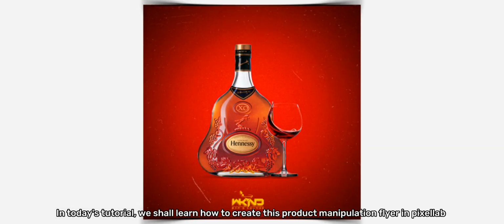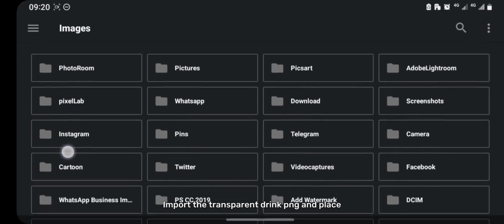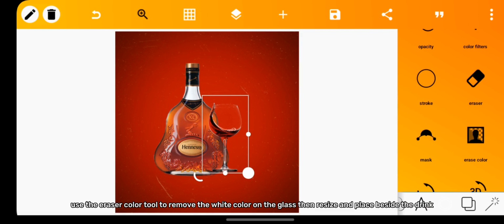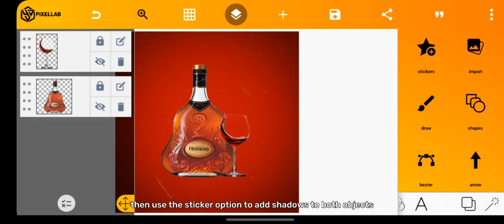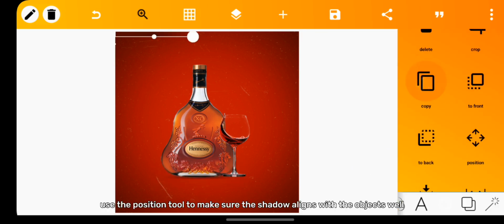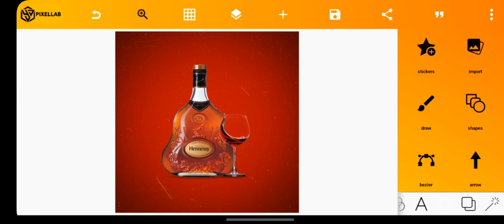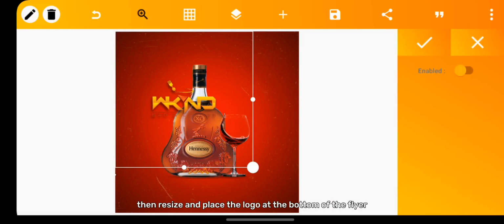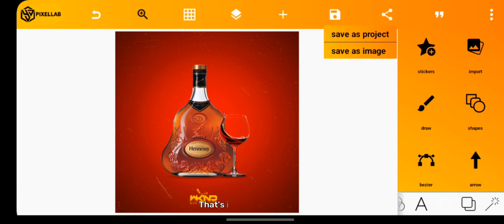Learn How I Made This Product Flyer Presentation On Pixellab With Me🔥🔥🔥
🎥 Welcome to my YouTube tutorial on creating a stunning product presentation flyer in Pixellab! 🎨✨ In this step-by-step guide, I'll show you how to design a professional flyer that will captivate your audience and showcase your product in the best light. 🌟💼

From choosing the right colors and fonts to arranging elements and adding eye-catching visuals, you'll learn all the tips and tricks to create a flyer that stands out from the crowd. 🎉📈

Whether you're a business owner, marketer, or simply someone looking to enhance their design skills, this tutorial is perfect for you. So grab your creative hat and let's dive into the world of product presentation flyers in Pixellab! 🚀🎉 STAY GLUED